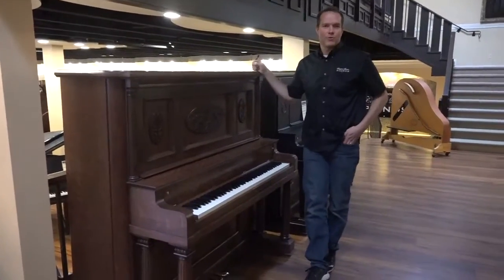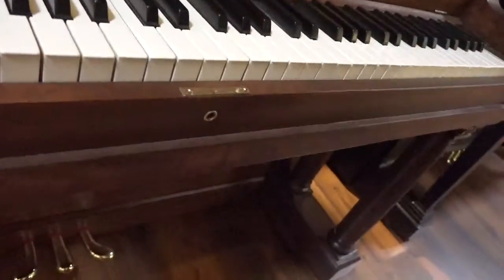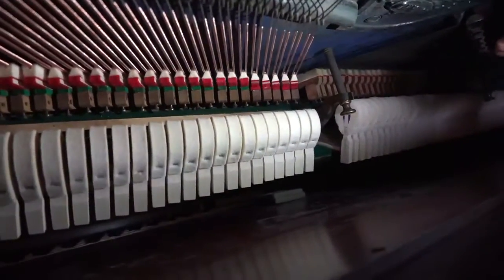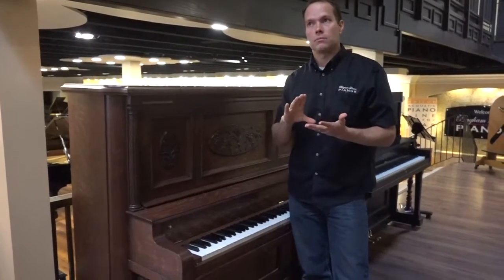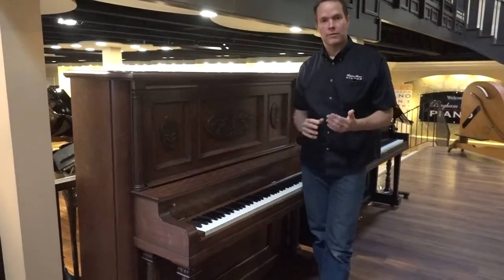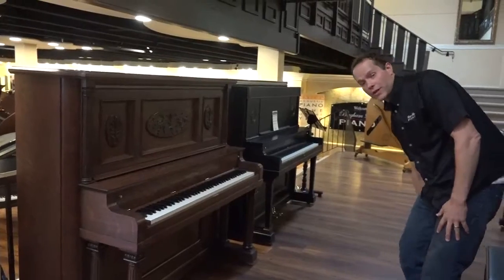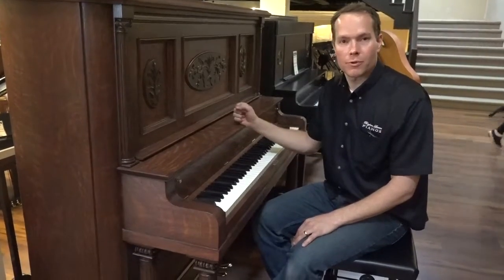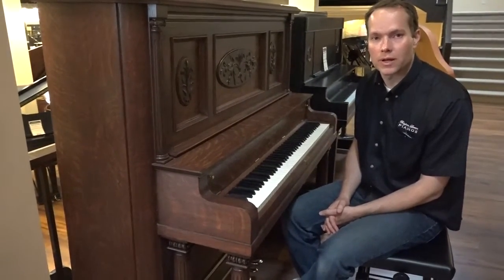Price & Teeple Upright Piano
Just out of our piano shop!  Watch Brigham demo this completely refurbished piano.   Brigham is a registered piano technician with over 20 years of experience and services pianos throughout Utah Valley.  Brigham Larson Pianos has a huge piano rebuilding shop in Orem, Utah. We have great selection of new and used pianos and you can tour other pianos he has restored, rebuilt, reconditioned and refurbished on our